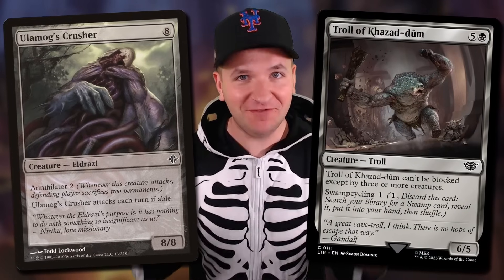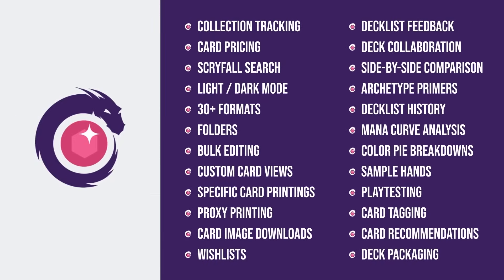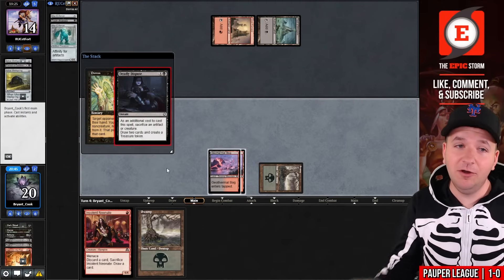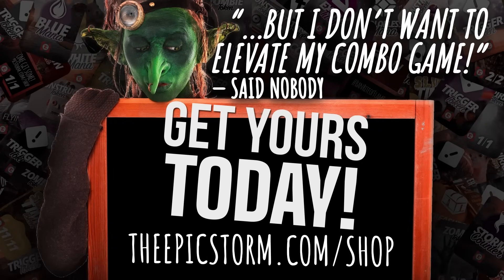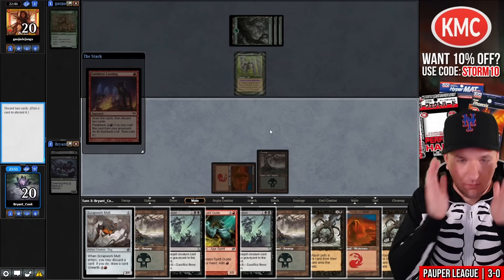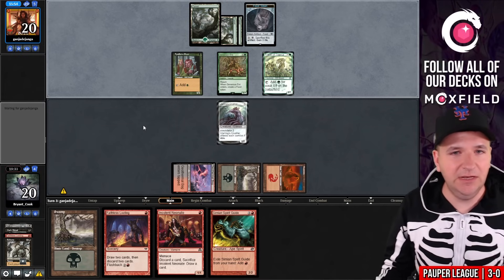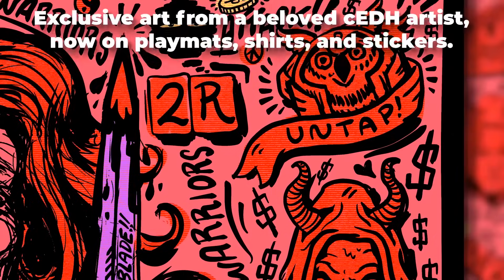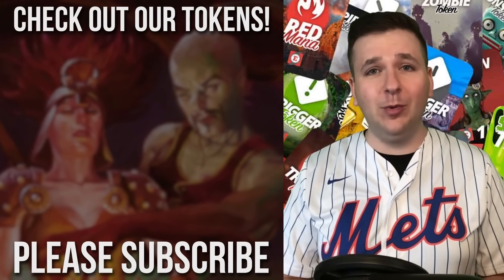🔥 TURN 1 ULAMOG'S CRUSHER 🔥 Turbo Rakdos Reanimator — MTG Pauper Exhume Combo | Magic: The Gathering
Bryant Cook plays Rakdos Reanimator in a Pauper League on Magic: The Gathering Online! These matches were played on: 10/23/24

This Turbo Rakdos Reanimator deck in Pauper is built to deliver fast, explosive plays, aiming to reanimate powerful creatures like Ulamog’s Crusher as early as turn 1! Using cards like Faithless Looting and Insolent Neonate to discard big threats, followed by Exhume or Dread Return to bring them back, this deck is all about overwhelming your opponent with massive creatures as quickly as possible.

Dark Ritual and Simian Spirit Guide provide the burst mana to execute the combo early, while Scrapwork Mutt adds consistency by filtering cards. The deck can also defend against disruption with Duress and Pyroblast from the sideboard, ensuring the combo goes off. With creatures like Troll of Khazad-dûm and Gloomfang Mauler adding more pressure, this deck is a strong contender in the Pauper format.

00:00 — Intro
00:17 — Deck Tech
02:18 — Round 1 vs. DJ-DeSu with Rakdos Madness Burn
05:16 — Round 2 vs. RUCetFort with Affinity
13:59 — Round 3 vs. spartano with Bogles
18:40 — Round 4 vs. ganjadejanga with Elves
30:39 — Round 5 vs. neitoalcora with Jund Broodscale Combo
33:48 — Wrap-up